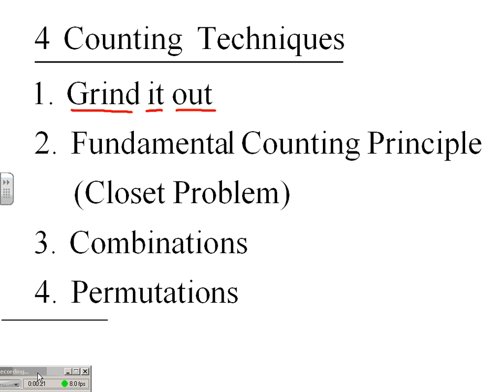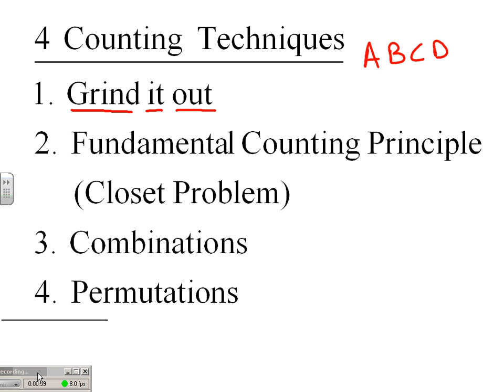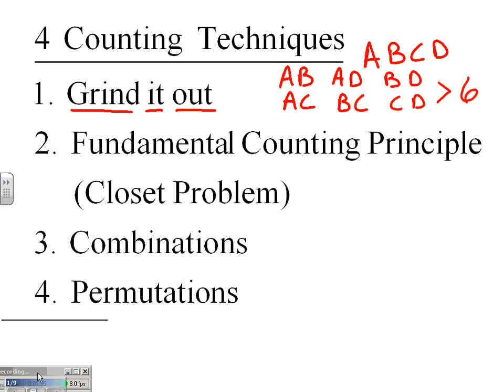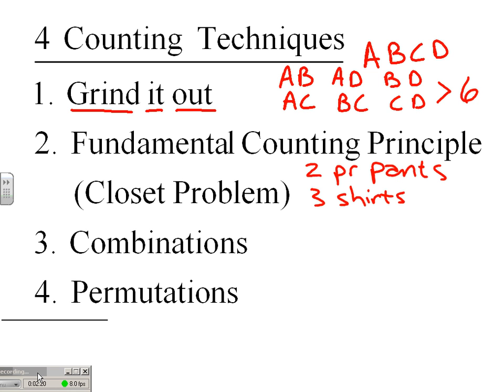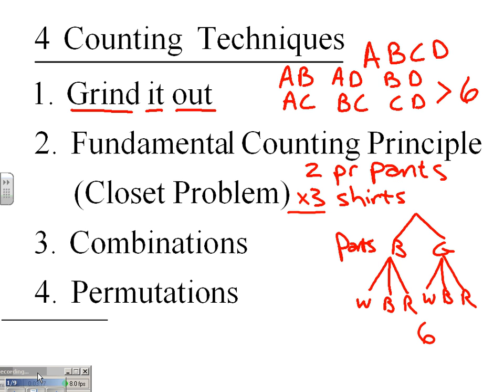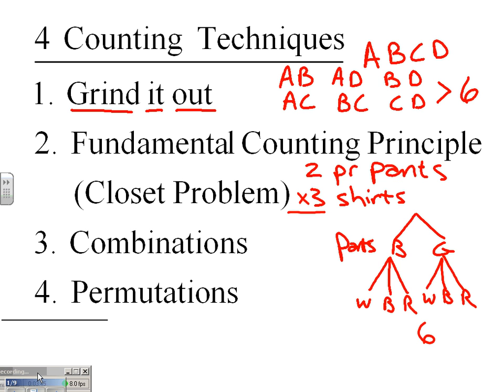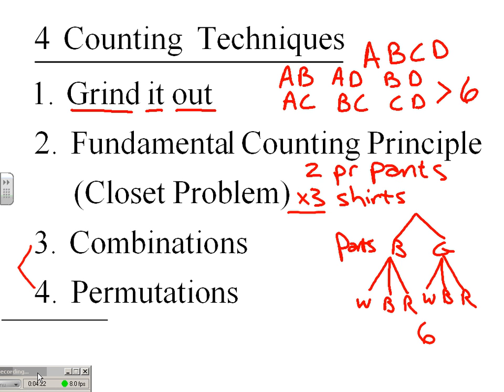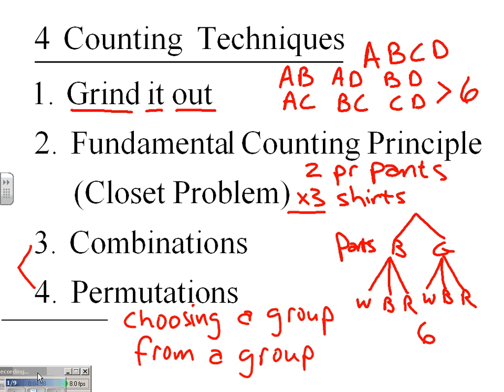The 4 "Go-To" Counting Techniques